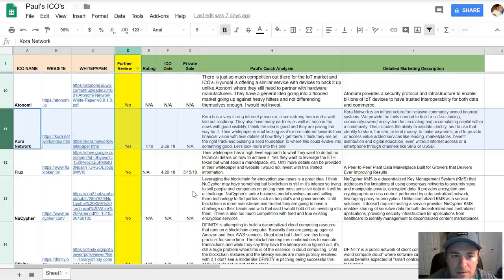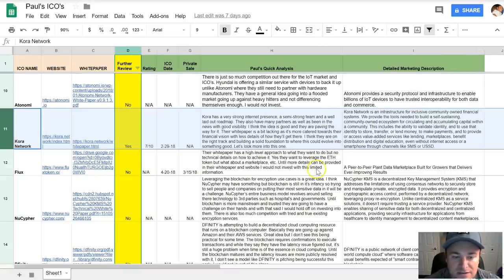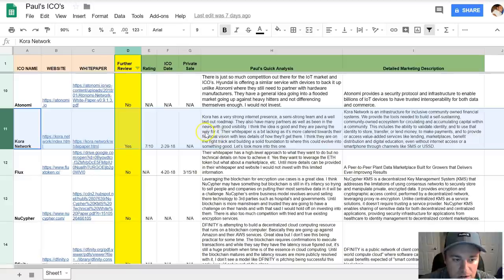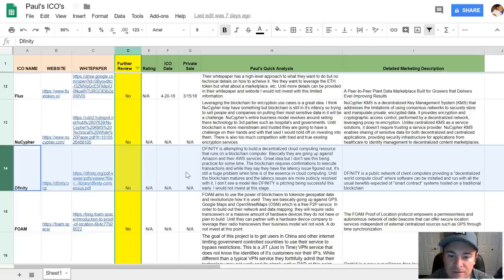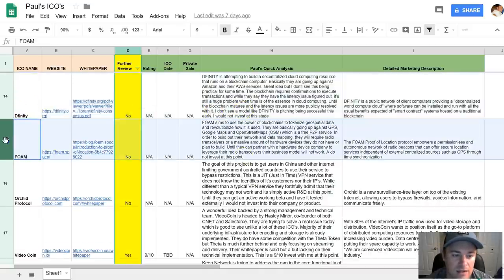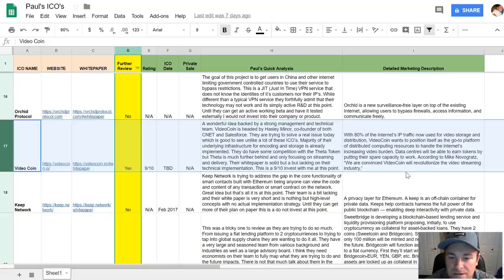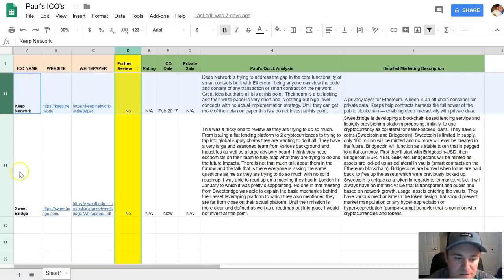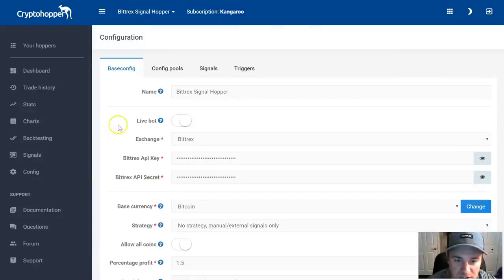Another 10 ICO Reviews and a HUGE Cryptohopper Update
Cheapest Bitcoin Novelty on Amazon

What worked for me in this video may not work for you depending on the market condition. There is no perfect setting for every market condition. I am also actively changing my settings, strategies and coins based on market conditions as well as turning my bot off during certain times. Please only use these videos as guides to get setup and running on Cryptohopper and not the ‘ideal’ settings to make you profits. No bot is perfect and don’t expect to make profits in down markets. Please play it safe out there in crypto land!

The most easiest to use best crypto trading bot I have used yet which works great on Poloniex. One of the best bitcoin btc or litecoin trading bots I found yet. Good alternative to gunbot and profit trailer feeder bot.  Bitcoin trading bot review. Video also reviews ICO's Initial Coin Offerings.